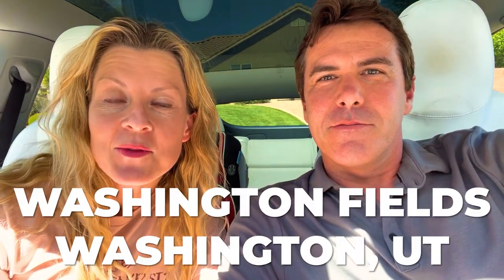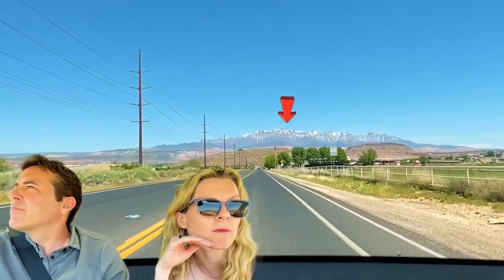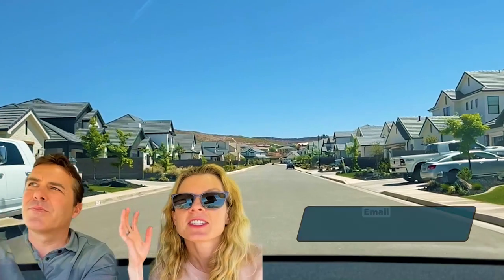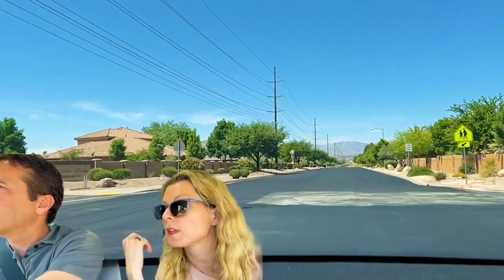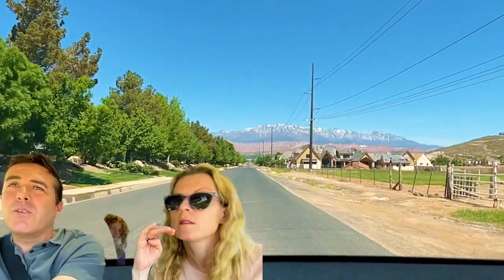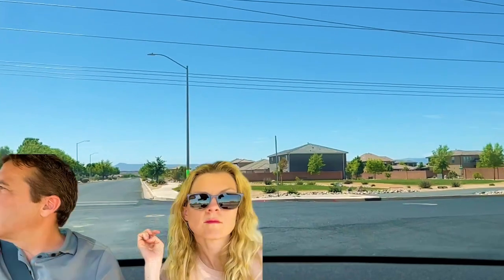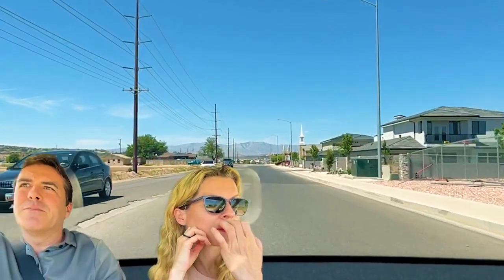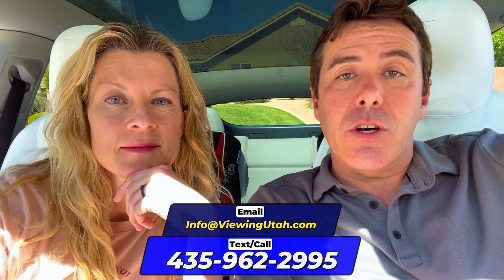St George Utah Washington Fields [DRIVING TOUR] | Life In Utah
St George Utah Washington Fields [DRIVING TOUR] | Life In Utah. So you are thinking of relocating to Washington Fields in St George Utah but don't have the time yet to fly to Utah to check it out? This driving tour will help you explore St George Utah's Washington Fields neighborhood and get to know what is the life is like in Utah.

📲 We work with clients from all over the world who are relocating here, and we ABSOLUTELY LOVE IT! We also assist Southern Utah residents who have to sell their home to move within Southern Utah or away from our beloved sanctuary altogether; we can make that transition so much easier on you!!

Contact the Team - Sean Dezahd - Utah Realtor license # 12610895-SA00
Keller Williams St George 5571176-CN00
Courtney Dezahd - Utah Realtor license # 12667179-SA00